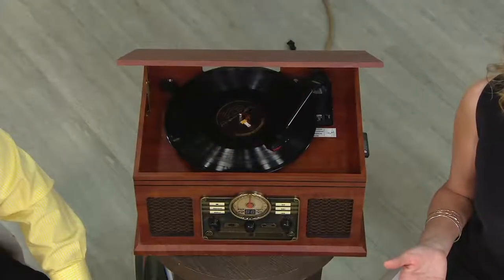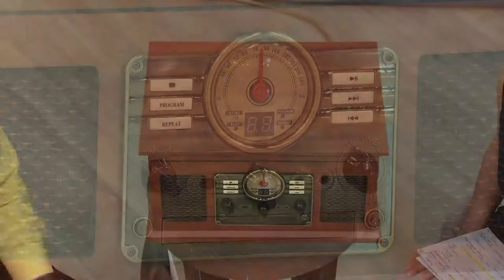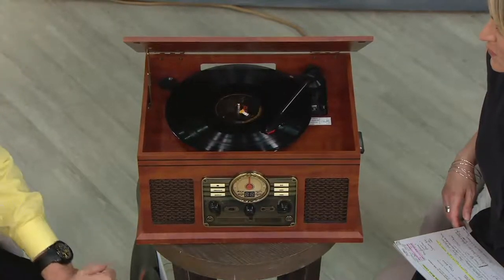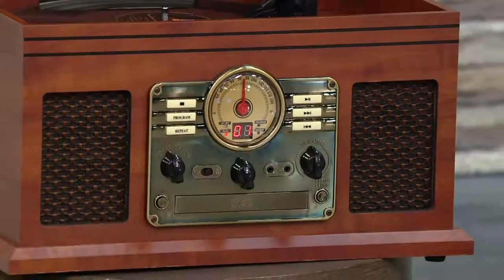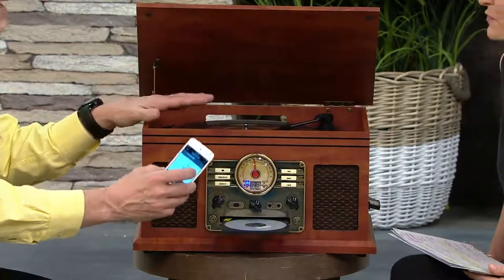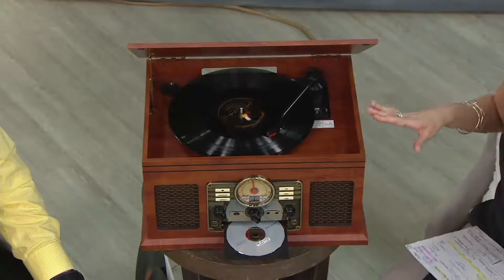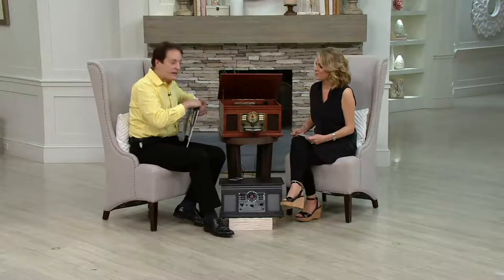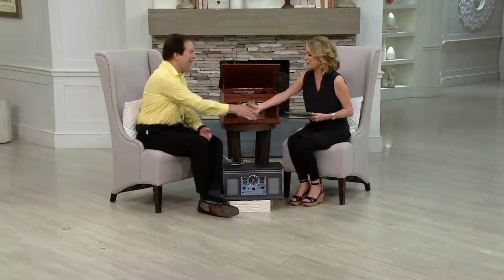Classic 6-in-1 Turntable Music Center with Bluetooth on QVC